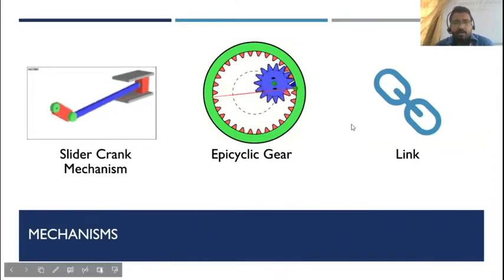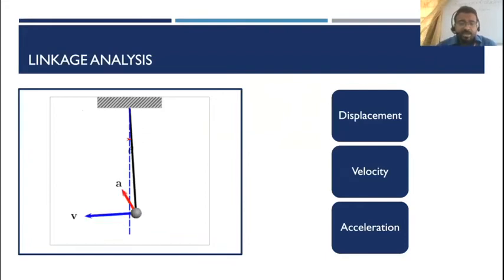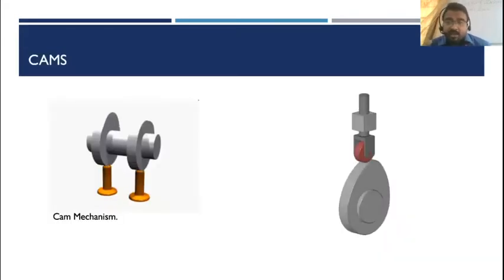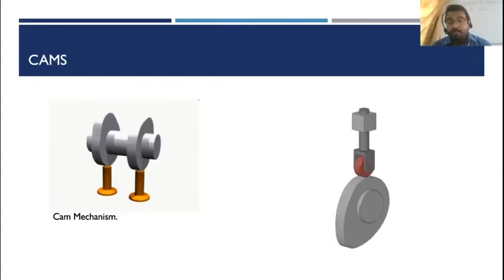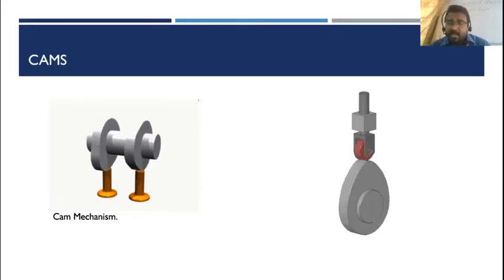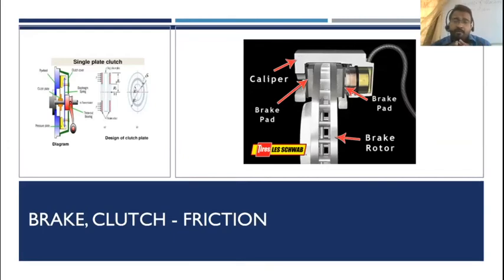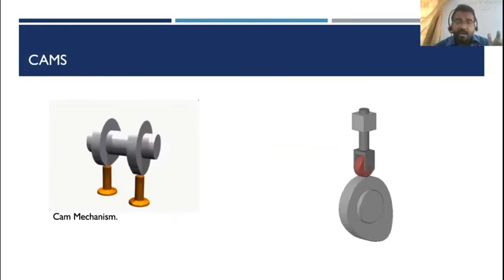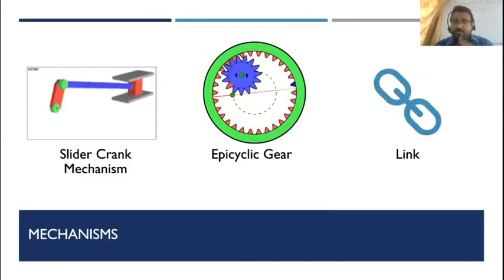Kinematics of Machinery Overview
OBJECTIVES:
 To understand the basic components and layout of linkages in the assembly of a system machine.
 To understand the principles in analyzing the assembly with respect to the displacement, velocity, and acceleration at any point in a link of a mechanism.
 To understand the motion resulting from a specified set of linkages, design few linkage mechanisms and cam mechanisms for specified output motions.
 To understand the basic concepts of toothed gearing and kinematics of gear trains and the effects of friction in motion transmission and in machine components.